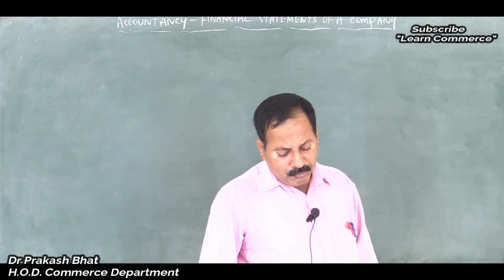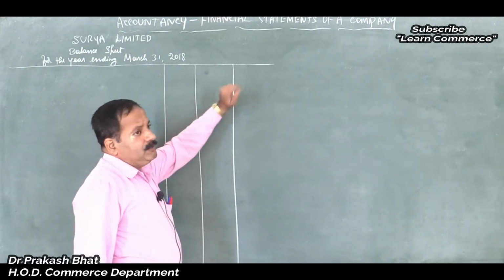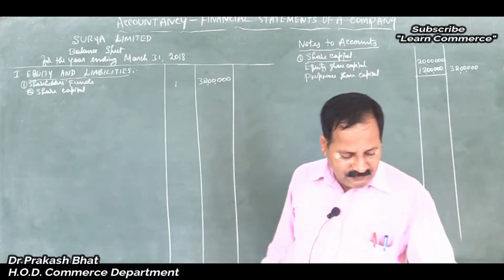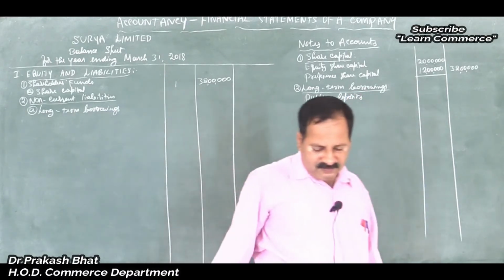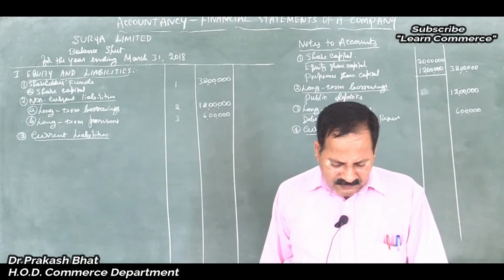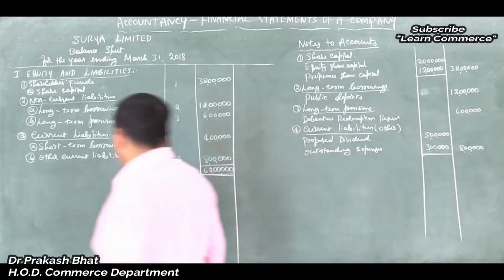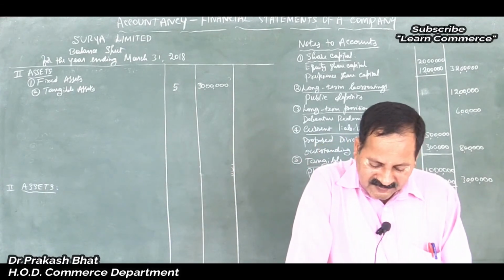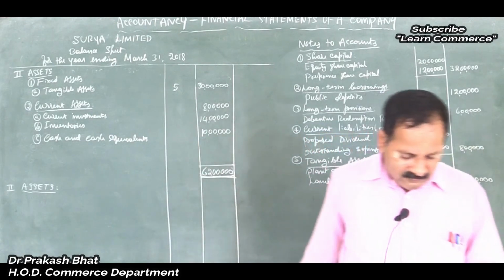Analysis and Interpretation of Financial Statements (12 Marks) | 2nd PUC Accountancy Online Class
COMMERCE: CEBA/HEBA/EBAS

SCIENCE:  PCMB/PCMC/PCMS